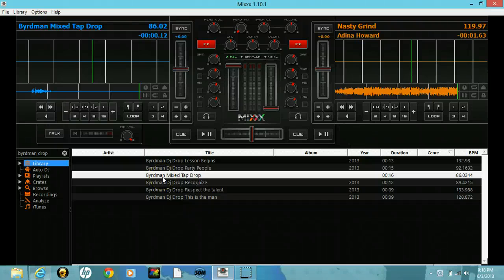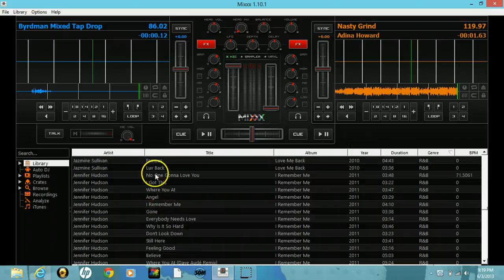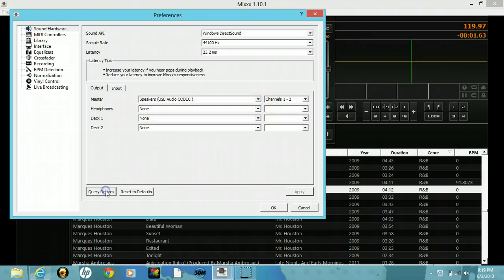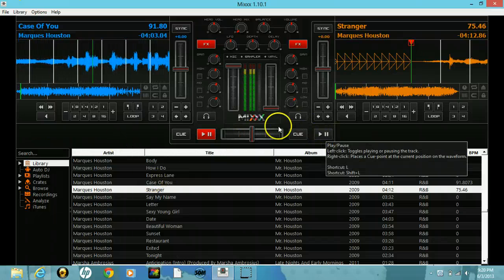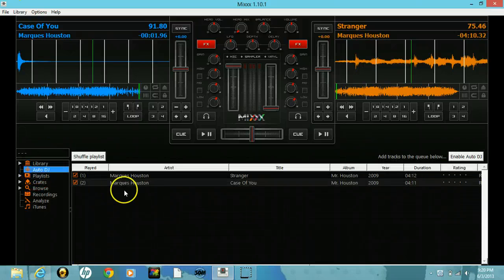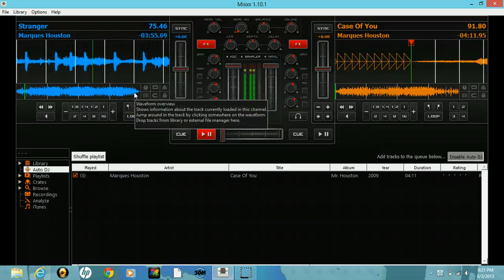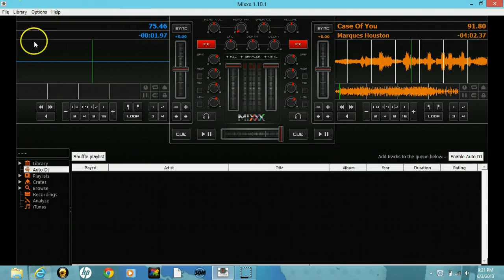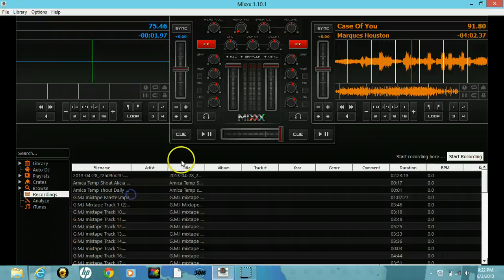How To Use Free DJ Software Mixxx For DJ's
How to use the best DJ software Mixxx for music and auto dj with dj mixer software free Download the most advanced FREE DJ software Mixxx, with iTunes integration, MIDI controller support, and internet broadcasting using spreaker. When you use Mixxx dj mixer software one can fade in and out of music easily.

Ignore the empower network part. I no long push that opportunity